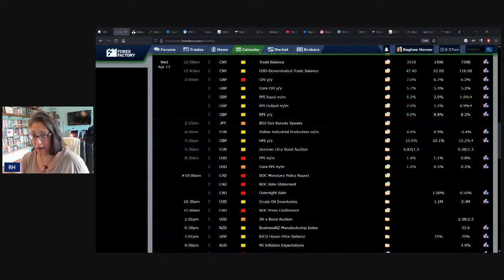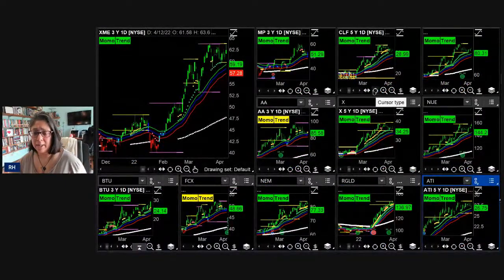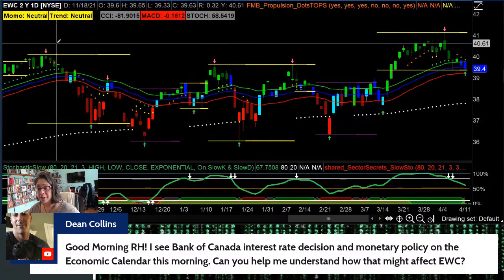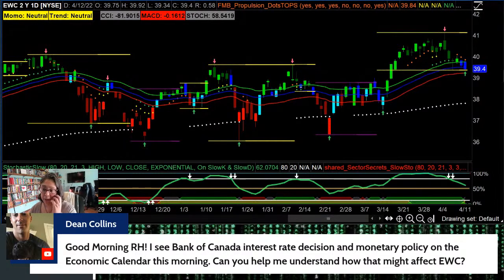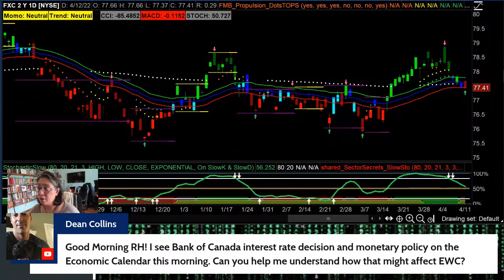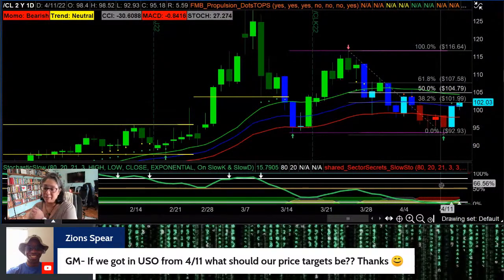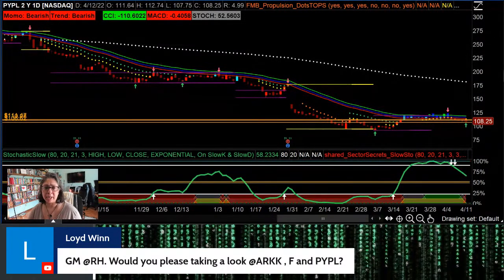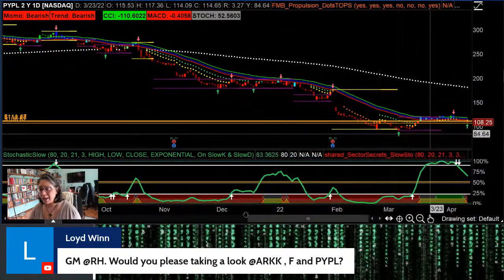Charts and Coffee with Raghee for Wednesday, April 13, 2022